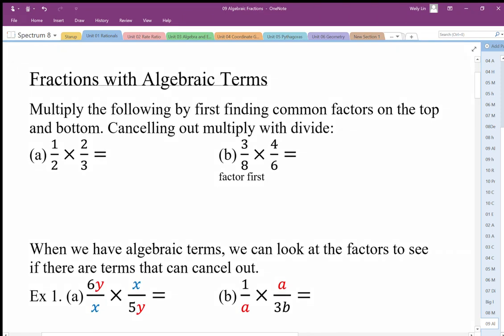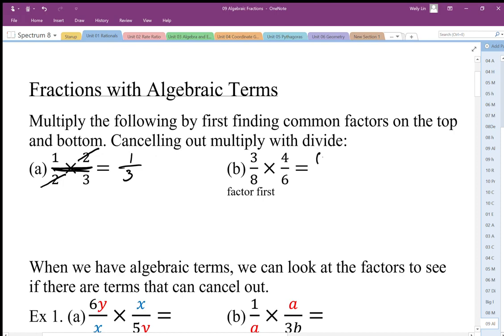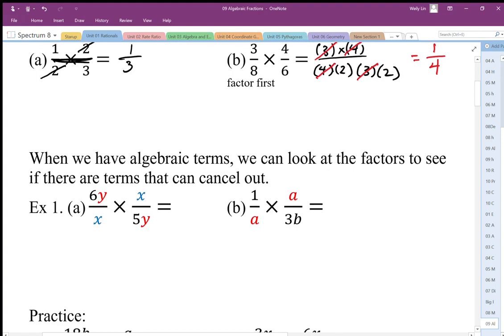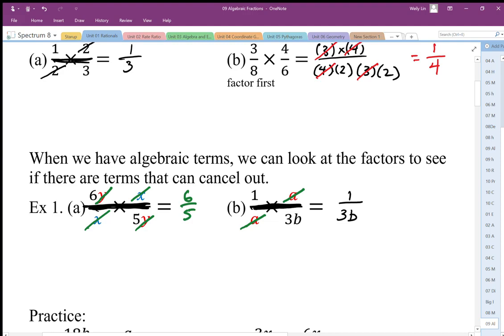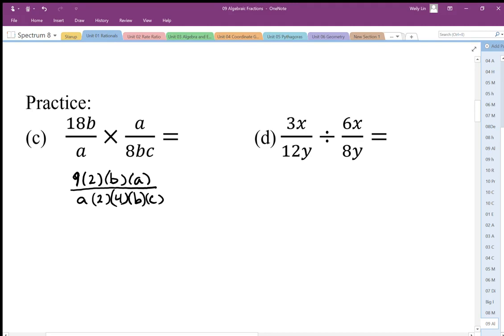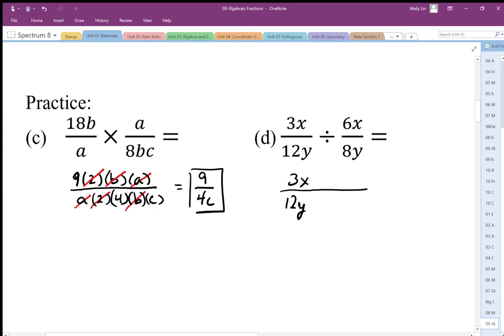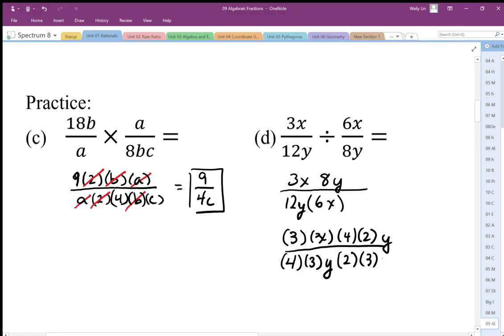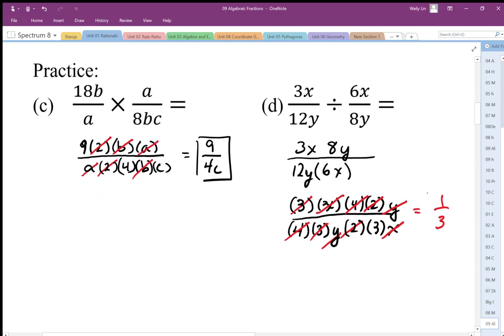12 Algebraic Fractions Part1